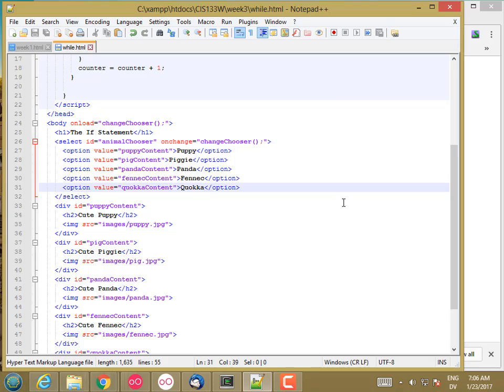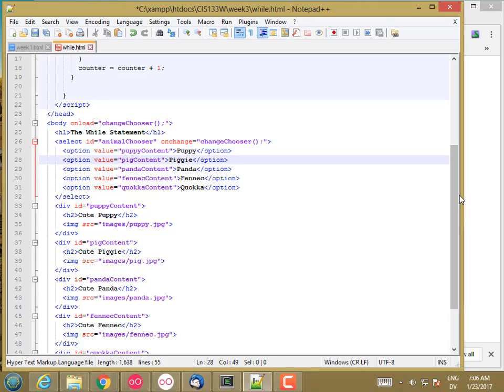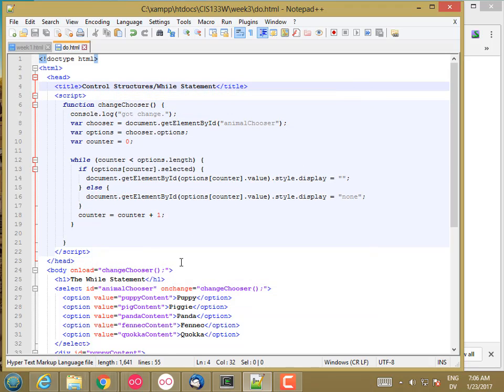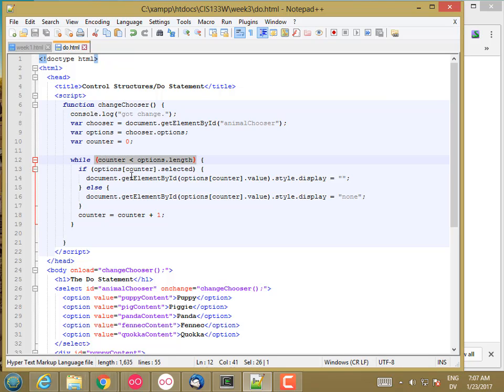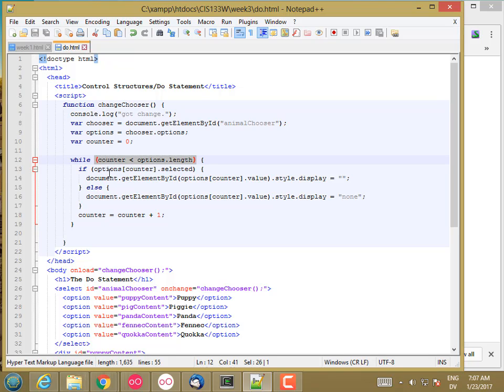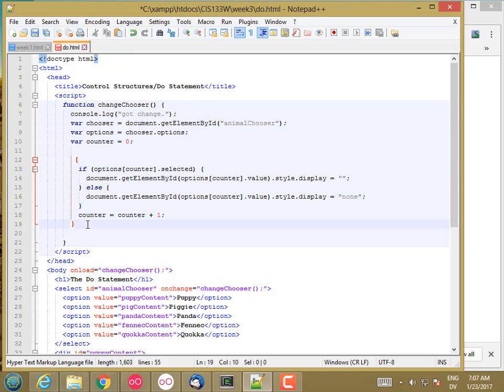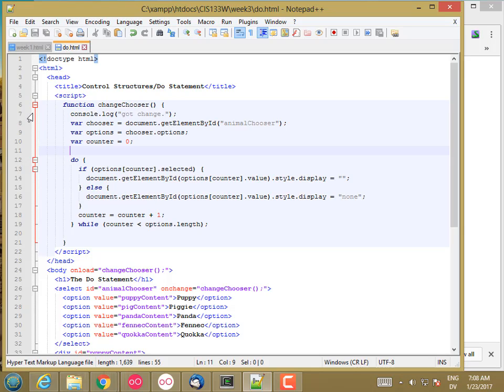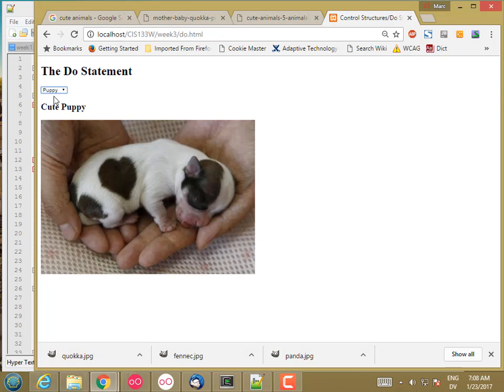133W Do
CIS 133W - Do loops in JavaScript.